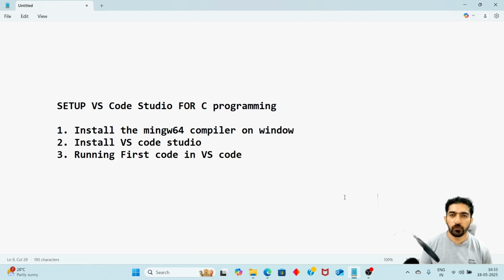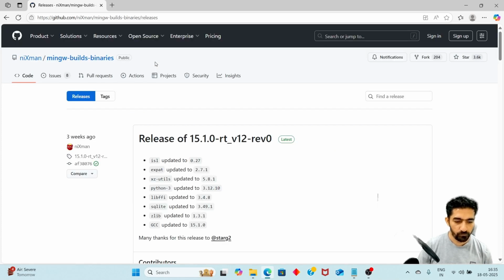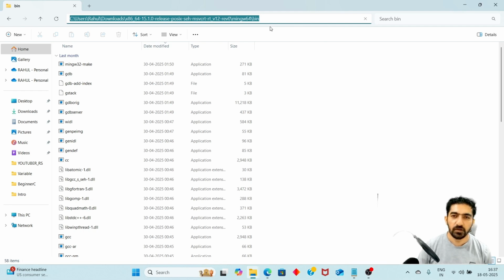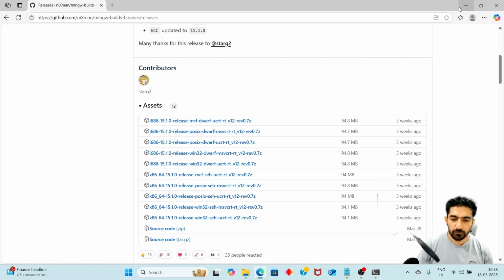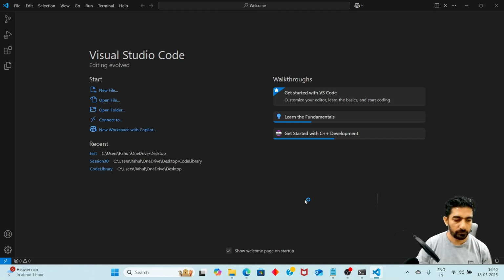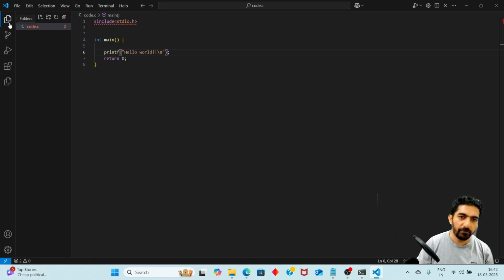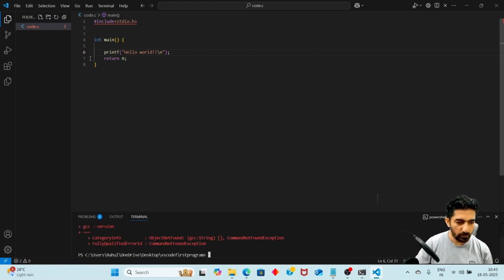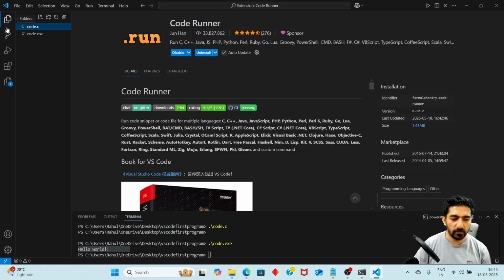how to setup C in VS code studio | Easy way to setup for Beginners